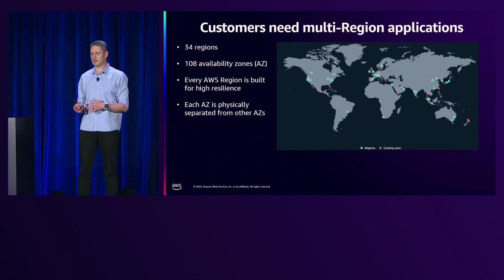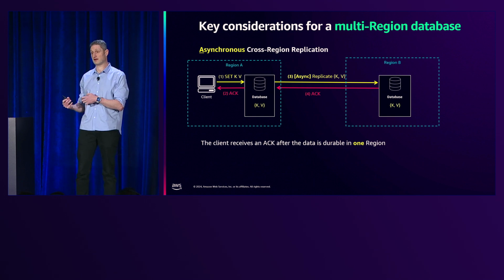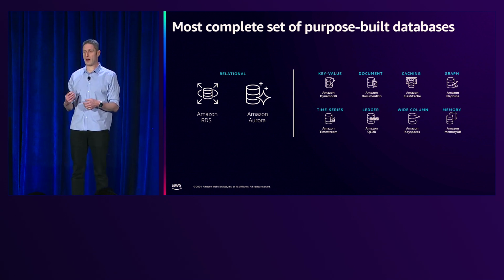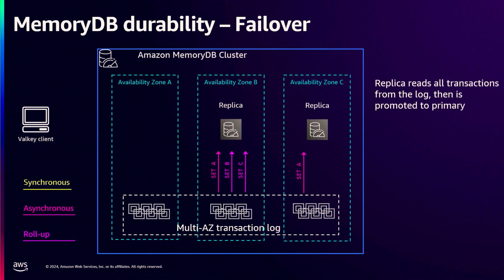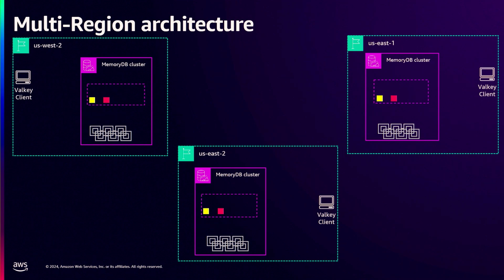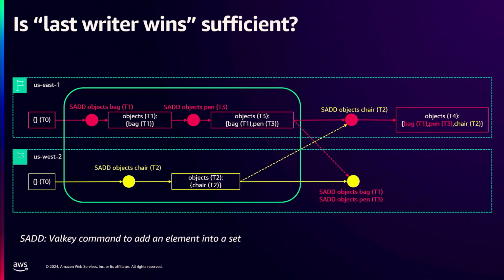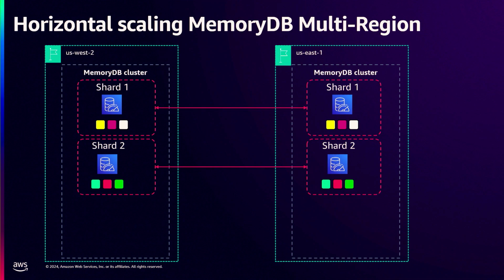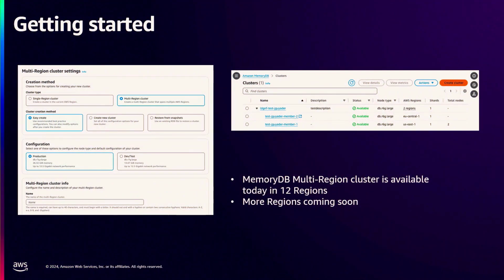AWS re:Invent 2024 - [NEW LAUNCH] Improve resiliency using Amazon MemoryDB Multi-Region (DAT426-NEW)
Join this session to learn about Amazon MemoryDB Multi-Region, an active-active, multi-Region database providing up to 99.999% availability and increased application resiliency. Amazon MemoryDB is a Valkey- and Redis OSS-compatible, durable, in-memory database service with microsecond read and single-digit millisecond write latency and high throughput. In this session, deep dive into the innovative architecture of MemoryDB Multi-Region, showing how it can improve your applications’ resiliency to support your end users across the globe. Explore use cases that will benefit most from MemoryDB Multi-Region.